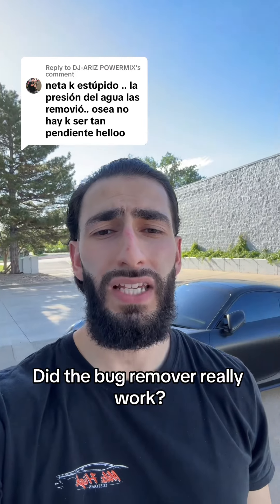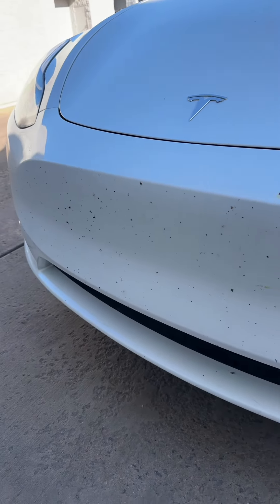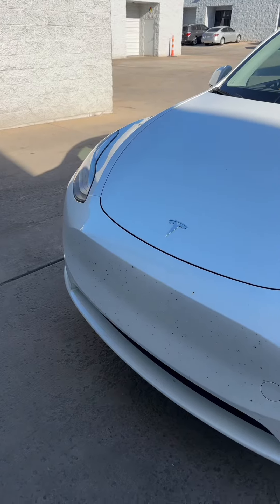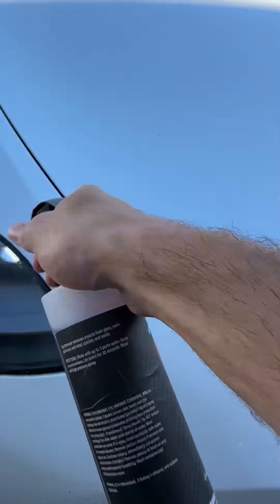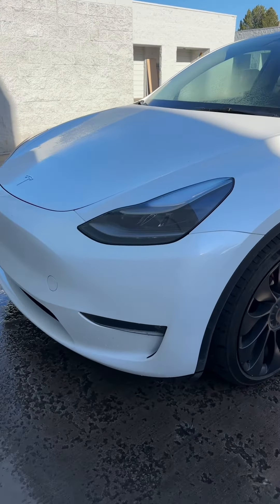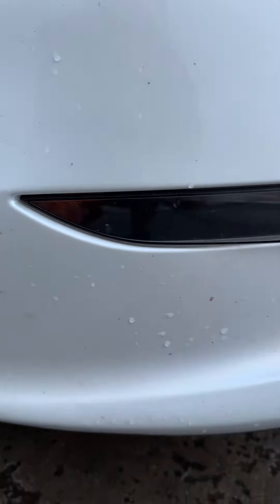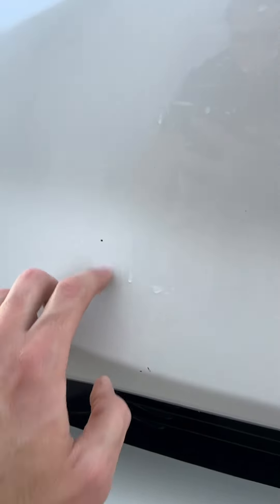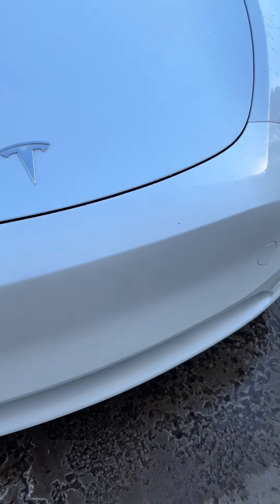Does Our MHC Auto Care Bug Remover Really Work?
We posted a previous video showing just how effective our bug remover worked and someone commented saying it was just the pressure wash.

In this video we demonstrate the difference between using the bug remover and not using the bug remover!